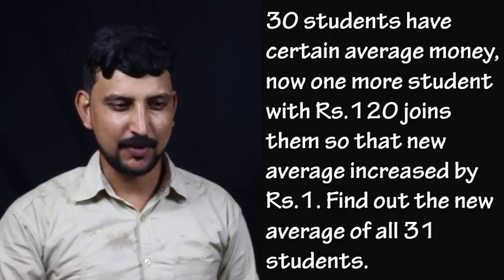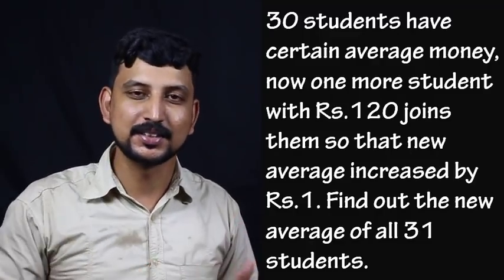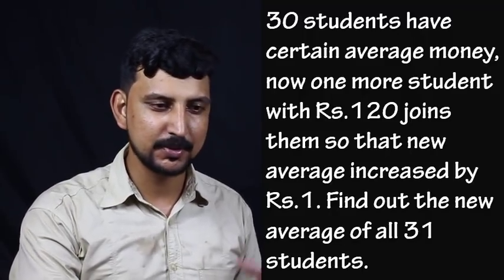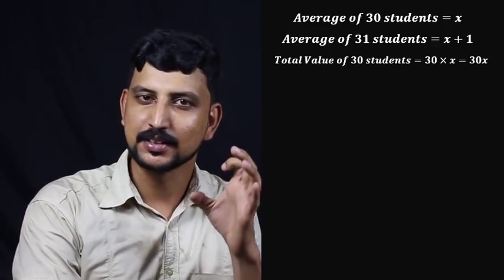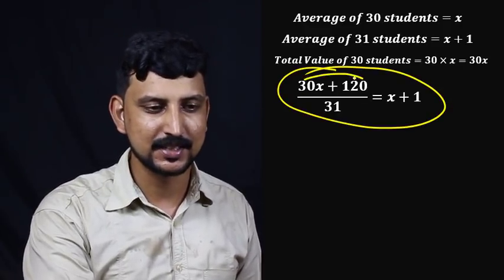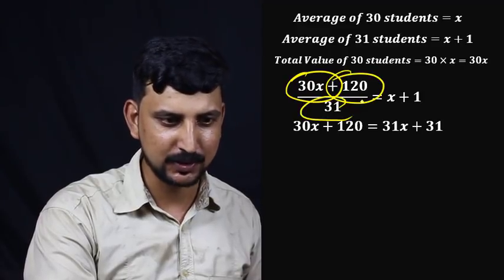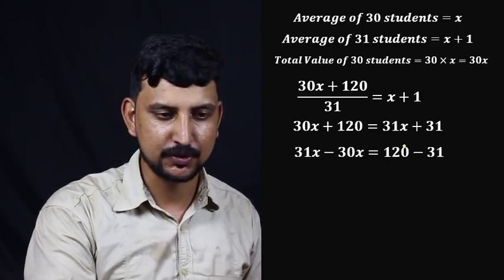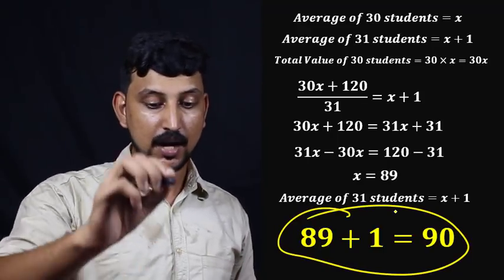Kerala PSC Maths Average Degree Level Questions | A2Z Tricks Ramshad PSC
Join Whats App Broadcast Group : 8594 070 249